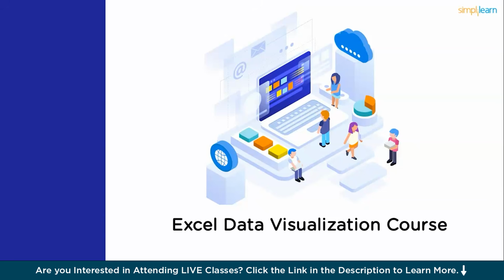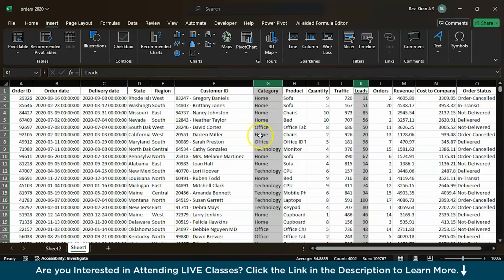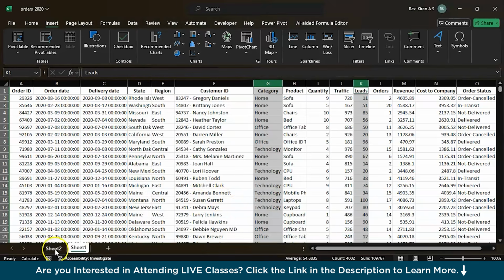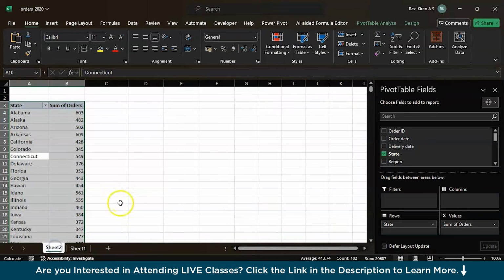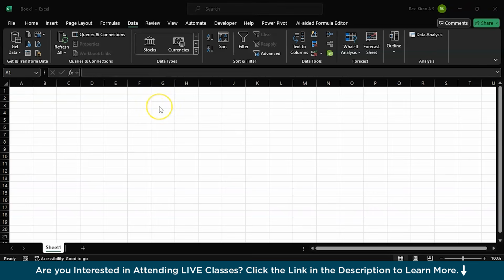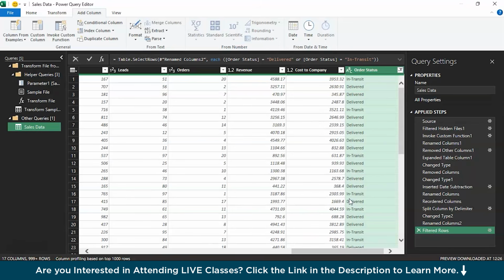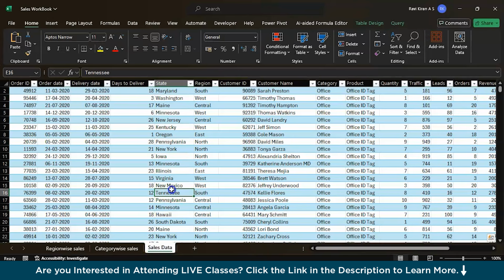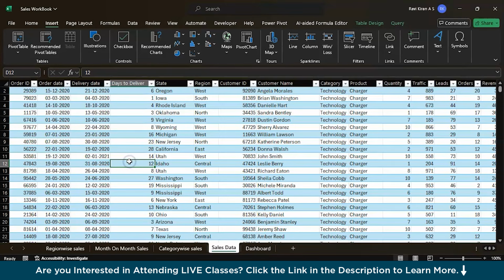Excel Data Visualization Course | Data Visualization Excel Full Course | Simplilearn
🔥IIT Kanpur - Professional Certificate Course in Generative AI and Machine Learning

This video by simplilearn is based on excel data visualisation course. Excel data visualization involves transforming raw data into graphical representations like charts, graphs, and dashboards. These visual tools help identify trends, patterns, and outliers, making complex datasets easier to understand. Here are the topics covered

[00:06 - 00:11] Course Introduction to Excel
[00:11 - 00:17] How to Subscribe and Support the Channel
[01:52 - 01:59] What is Data Visualization?
[02:56 - 03:02] Importance of Visualization for Decision-Making
[06:11 - 06:16] Defining Data Visualization
[09:34 - 09:40] Exploring Line Charts in Excel
[12:26 - 12:32] Analyzing Bar Charts
[18:05 - 18:12] Creating Map Charts for Data
[25:01 - 25:09] Data Transformation in Excel
[36:02 - 36:08] Conclusion and Next Session

✅ Question 1) Can Excel be used for data visualization?
Answer: Data visualization in Excel refers to the graphical representation of data using various charts, graphs, and other visual elements.

✅ Question 2) What is the best visualization tool for Excel?
Answer: The Best Data Visualization Software of 2024.
1. Microsoft Power BI.
2. Tableau.
3. Qlik Sense.

✅ Question 3) How to make Excel data visually appealing?
Answer: How to format an Excel spreadsheet to look professional.
1. Align text left or right. It's tempting to center the text in some cells, particularly those that serve as headers. ...
2. Leave the first row and column empty.
3. Remove cell borders.
4. Limit colors in your Excel spreadsheet.
5. Share your Excel spreadsheets as PDF files.

✅ Skills Covered
- Data Analytics
- Supervised Learning
- Unsupervised Learning